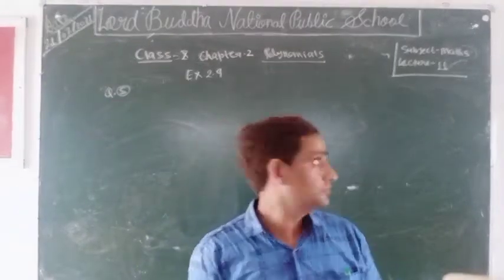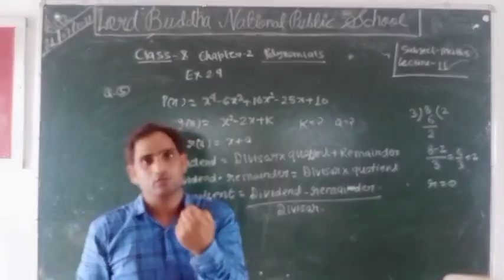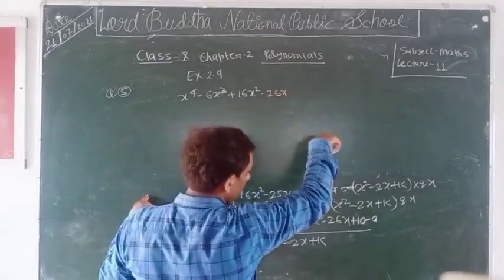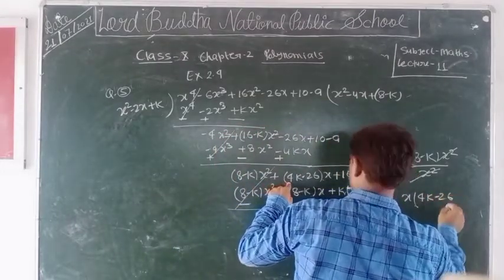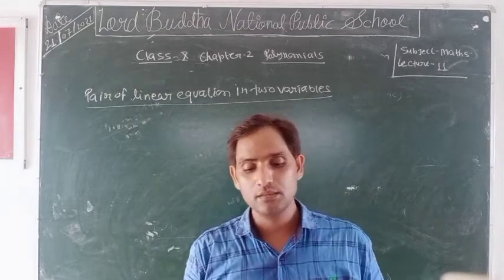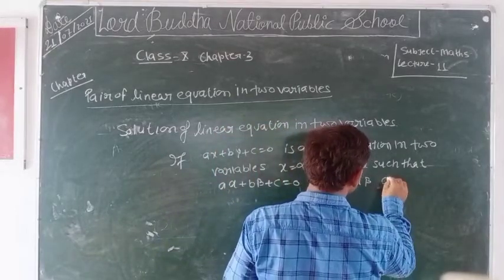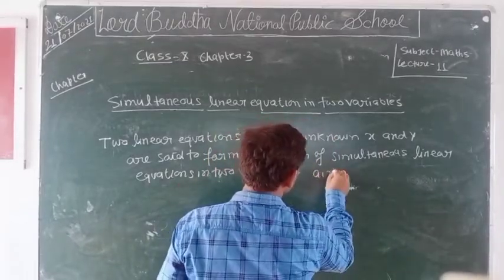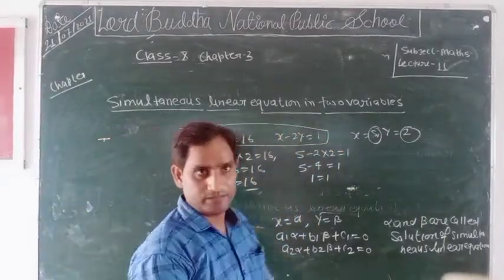Class10 Subject maths lecture 11 Polynomial.